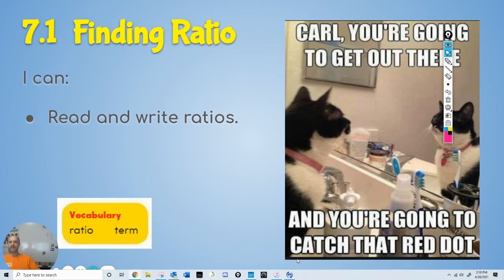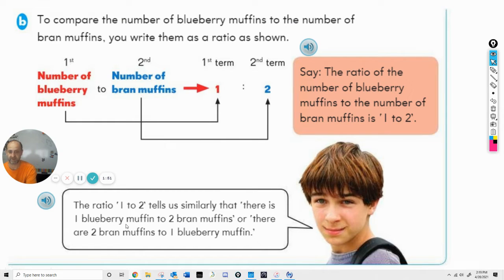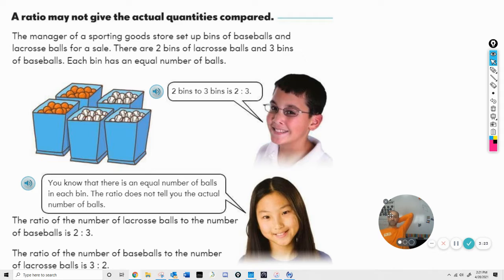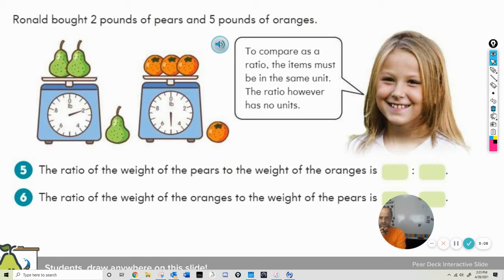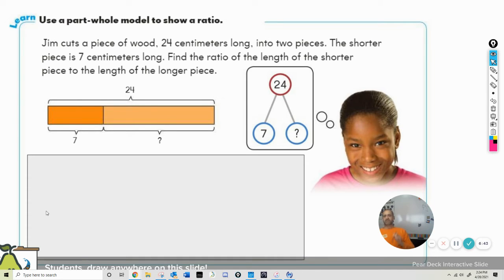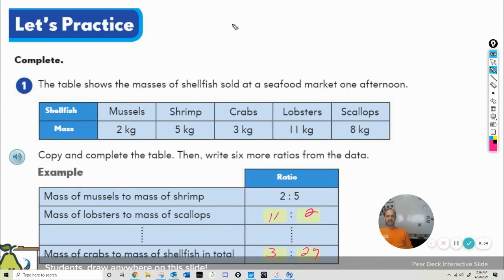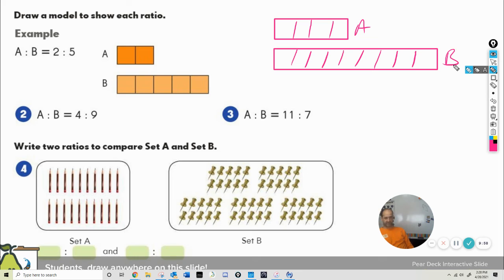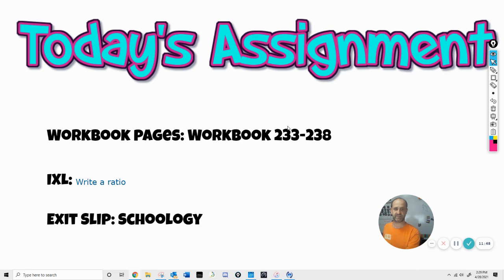7 1 Google Slides